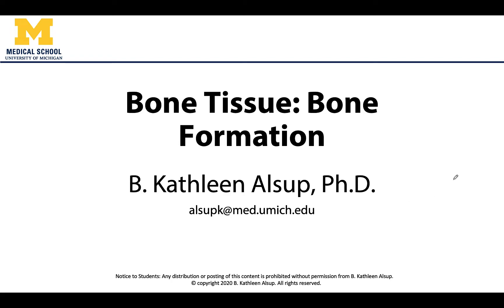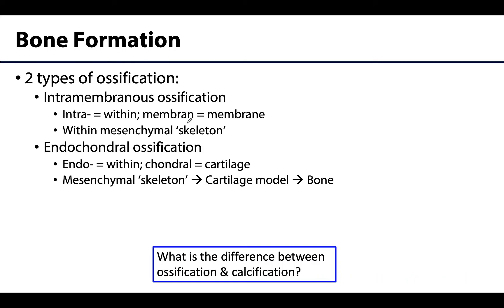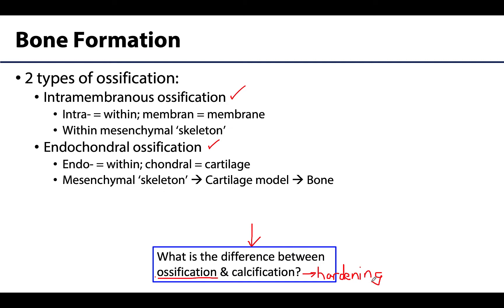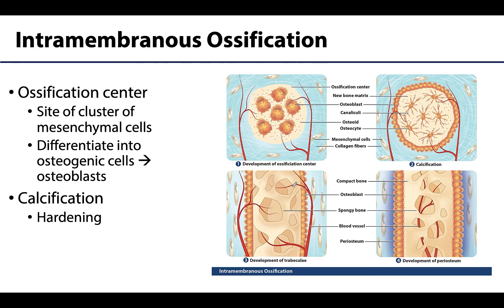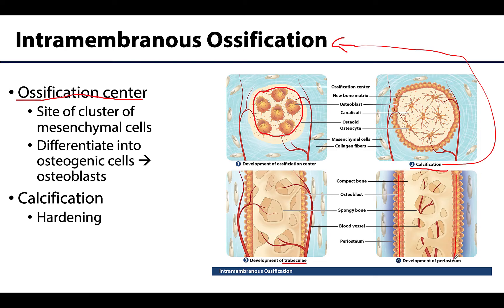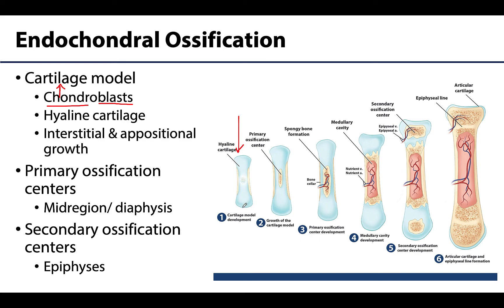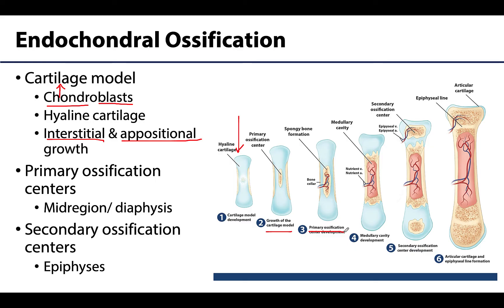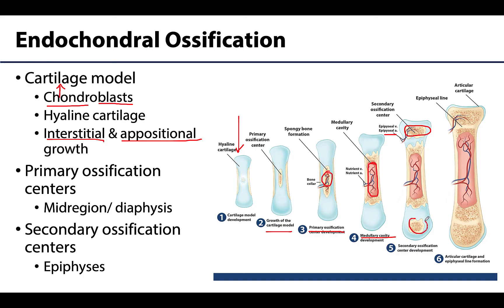MSK Skeletal System Basics - Bone Formation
Dr. Kathleen Alsup discusses bone formation in relation to the lectures for the ANAT 403 course at the University of Michigan.